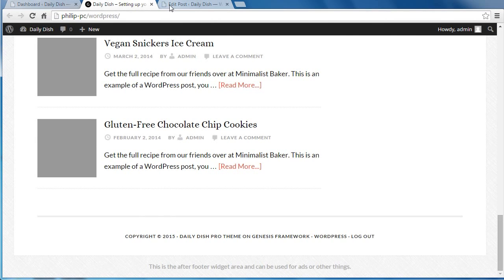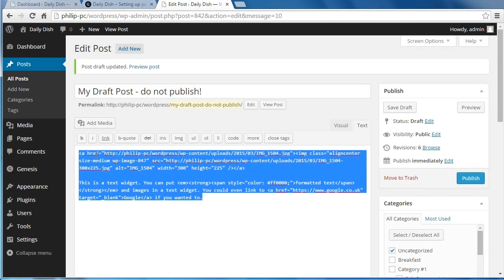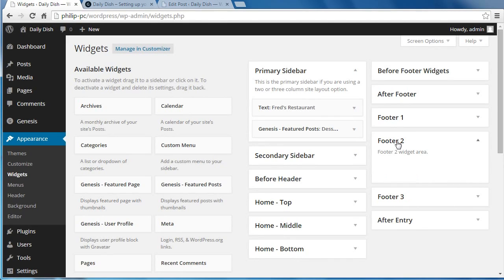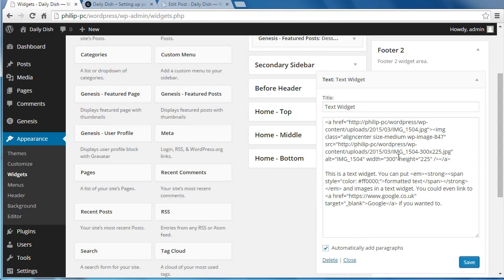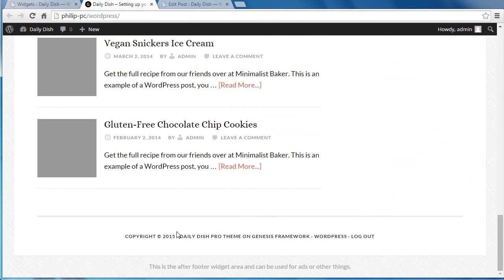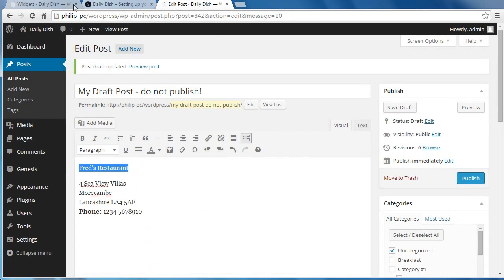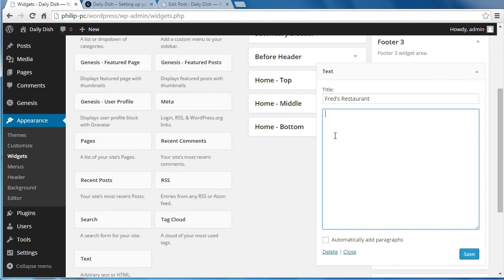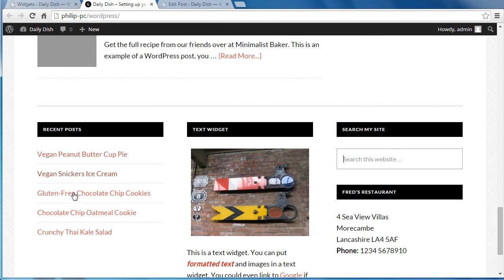Set up the home page footer widget area of Daily Dish Pro theme by StudioPress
There are three widget areas in the footer. You must put content in footer 1 before any content will appear in footer 2.